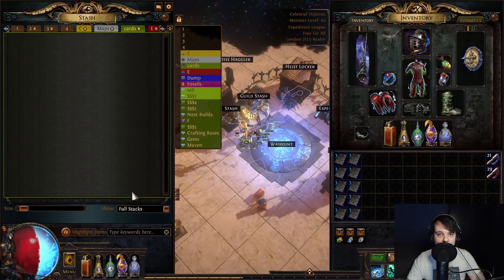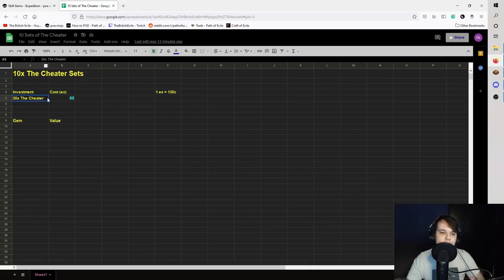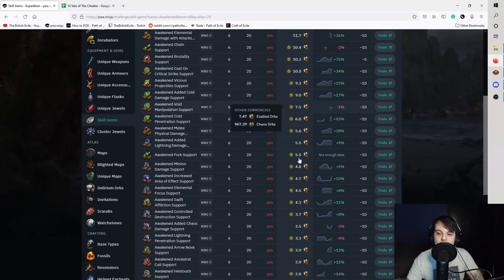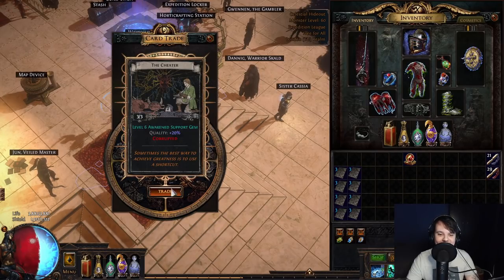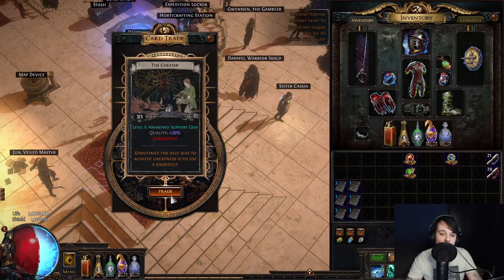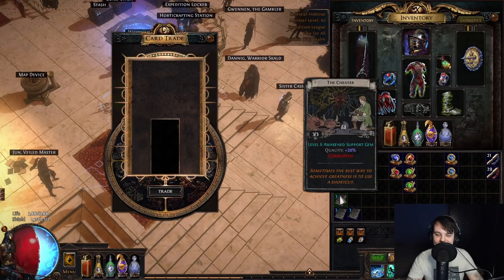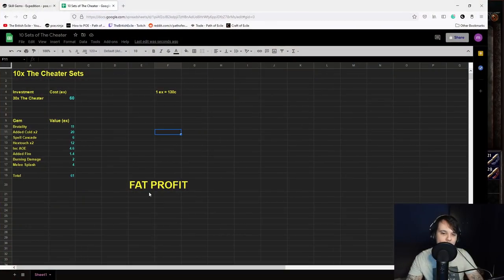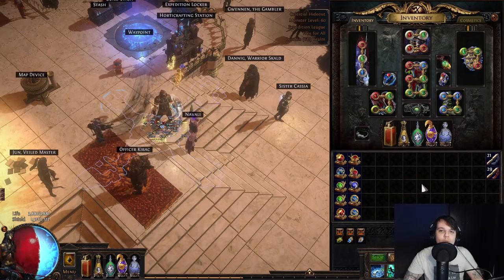[POE 3.15]OPENING 10 SETS OF THE CHEATER (6/20 AWAKENED GEM) - 60 EX GAMBA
Opening the cards dedicated to my ex gf sadge

00:00 Introduction/Cost/Gems
1:20 Opening Cards
03:04 Price check/Profit!?!?